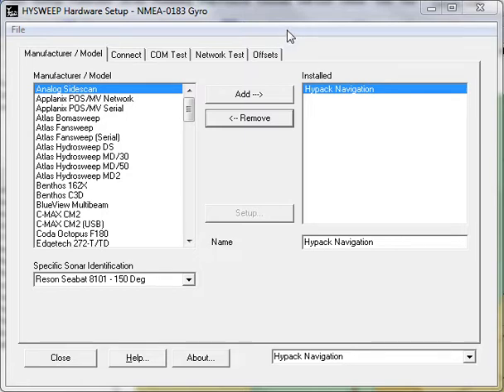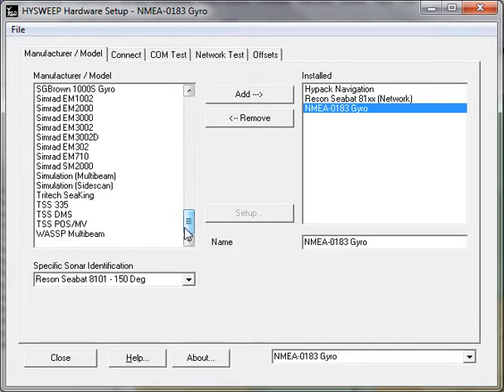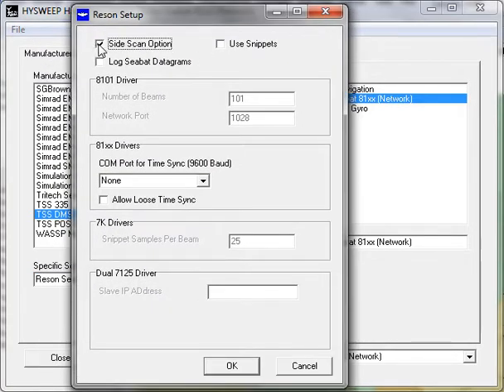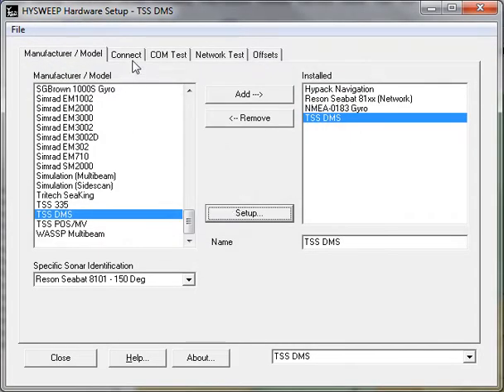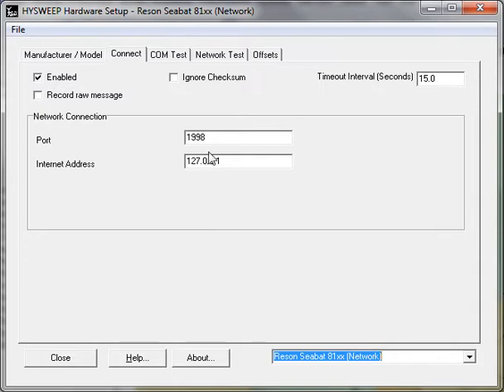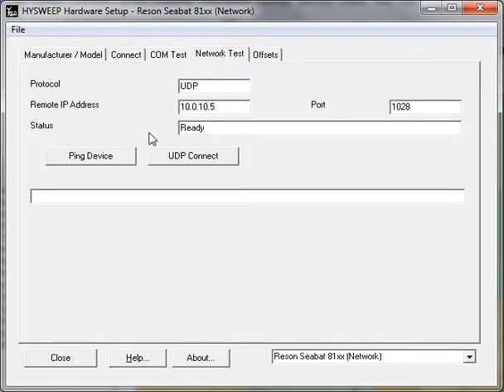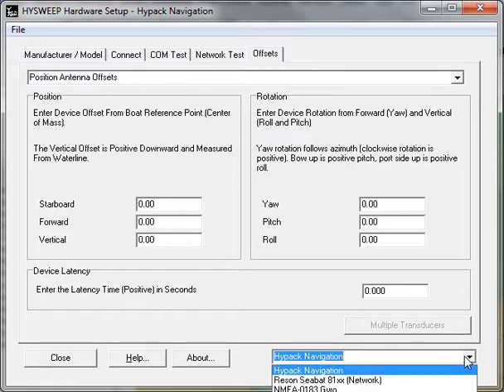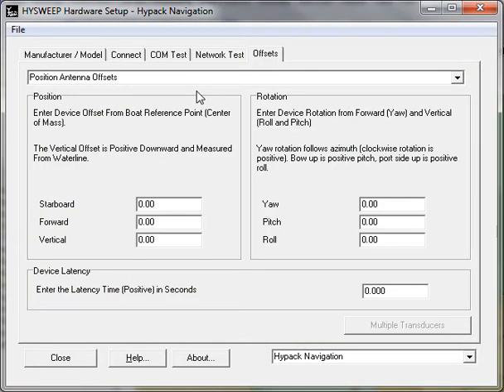HYSWEEP HARDWARE IN HYPACK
Petunjuk cara men-setting hardware di Hysweep, Hypack software, selamat menikmati. Terima kasih anda telah berkunjung.